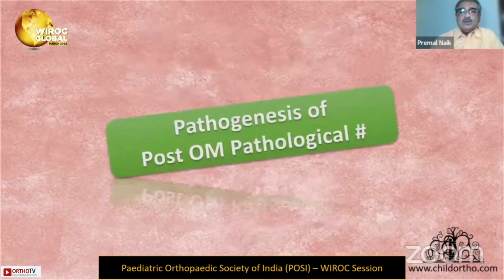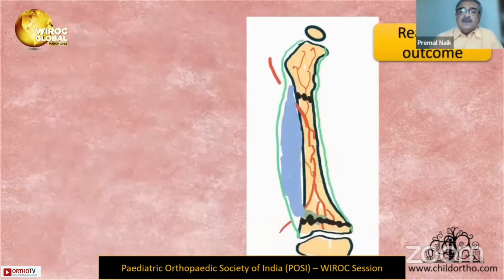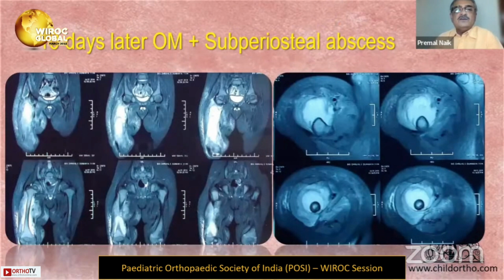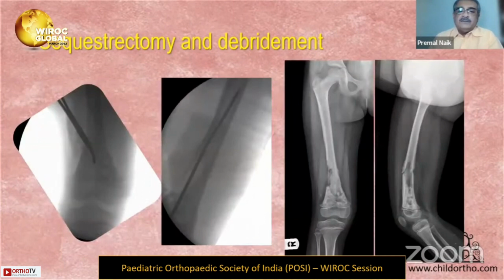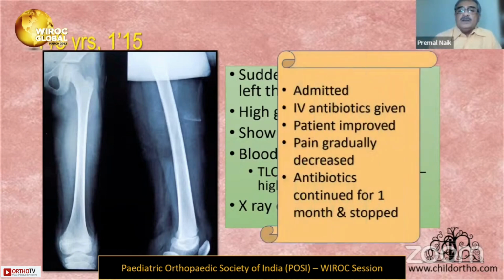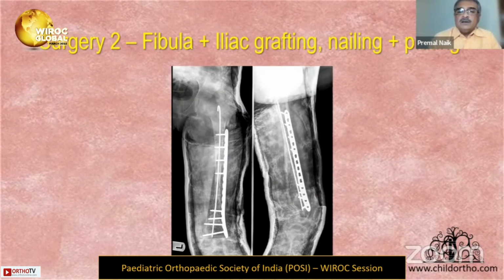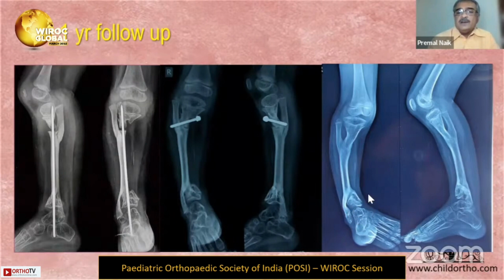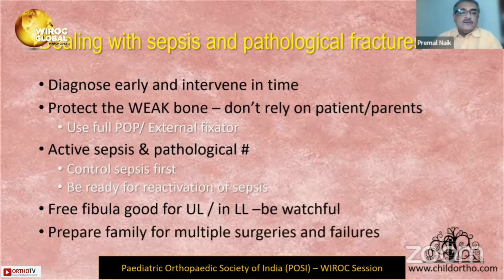Wiroc Global 2022 :Post-Osteomyelitis Pathological fractures: Prevention & Management-Dr Premal Naik